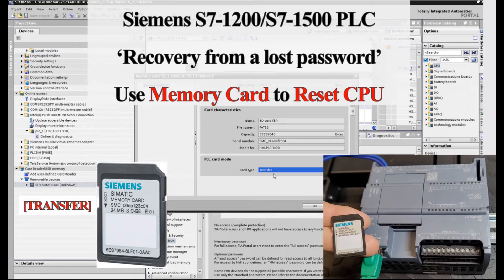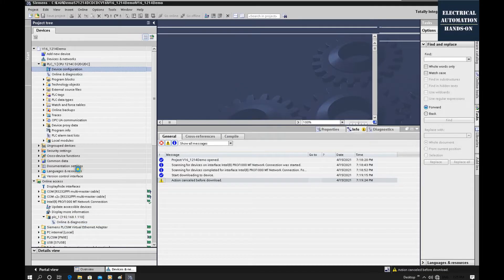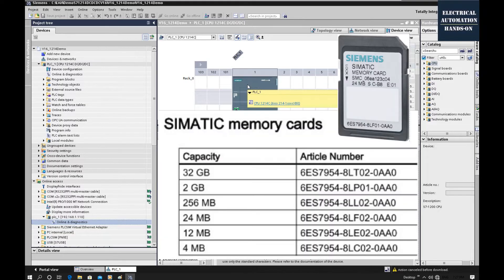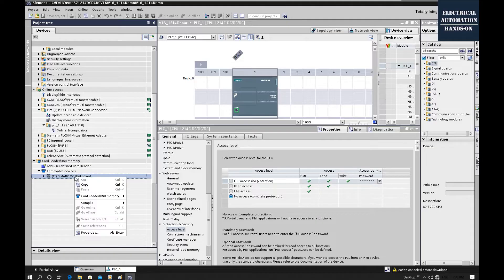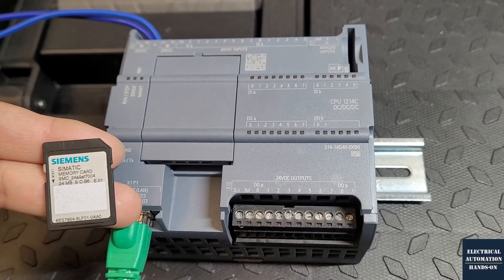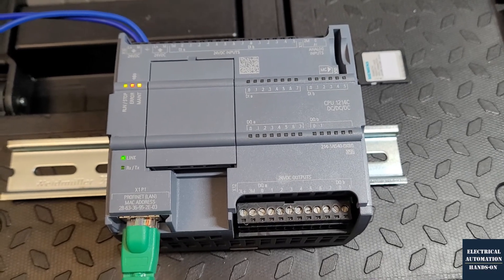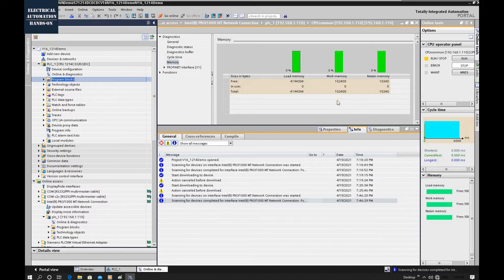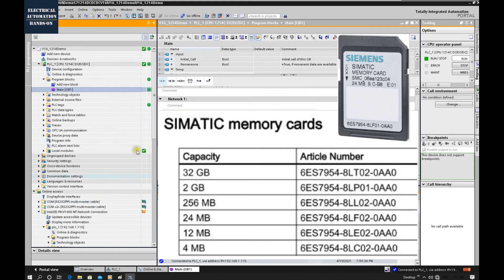SC03. Use a Memory Card to Reset a Siemens PLC with Password (S7-1200/S7-1500 CPU)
This video demonstrates how to reset the password of a Siemens S7-1200/S7-1500 CPU by using Siemens Memory Card. You can also find the info from the section "Recovery from a lost password" of S7-1200 system manual.
Note:
1 - NEVER FORMAT A SIEMENS MEMORY SD CARD BY WINDOWS OS
2 - NEVER DELETE "SYSTEM OR HIDE FILES" FROM A S7-1500/S7-1200 SD CARD